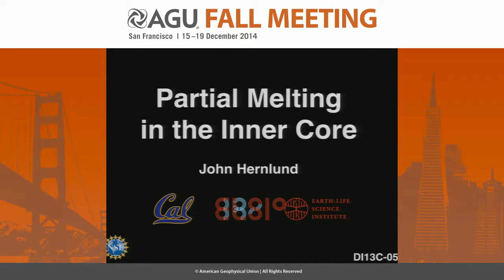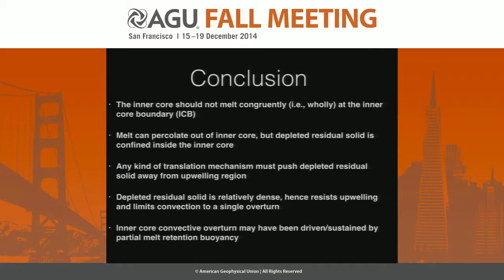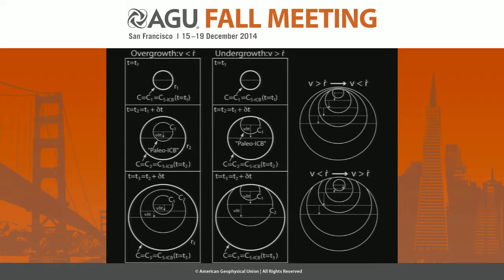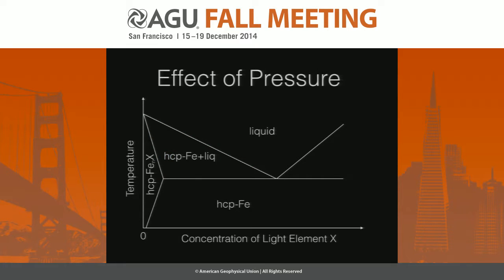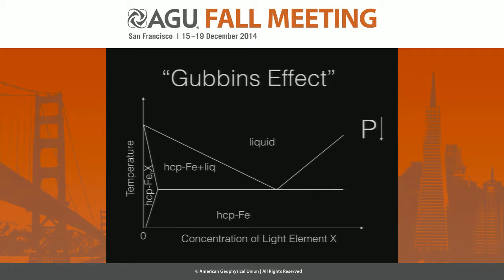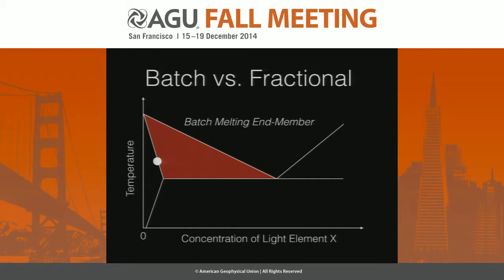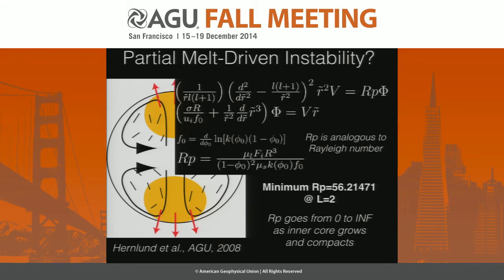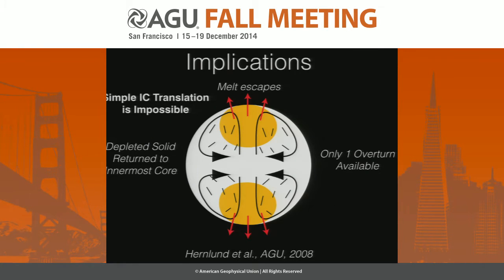Partial Melting in the Inner Core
2014 Fall Meeting

Section: Study of Earth's Deep Interior

Session: The Structure, Dynamics, and Evolution of Earth's Core: Observations, Models, and Experiments I

Title: Partial Melting in the Inner Core

Authors:
Hernlund, J  W, Earth-Life Science Institute, Meguro, Tokyo, Japan

Abstract:

The inner core boundary (ICB) is often considered to be permeable to flow, because solid iron could melt as it upwells across the ICB. Such a mechanism has been proposed to accompany inner core convective processes (including translation from a freezing to melting hemisphere), and has also been invoked to explain the formation of a dense Fe-rich liquid F-layer above the ICB. However, the conceptions of ICB melting invoked thus far are extremely simplistic, and neglect the many lessons learned from melting in other geological contexts. Owing to some degree of solid solution in relatively incompatible light alloys in solid iron, the onset of melting in the inner core will likely occur as a partial melt, with the liquid being enriched in these light alloys relative to the co-existing solid. Such a partial melt is then subject to upward migration/percolation out of the solid matrix owing to the buoyancy of melt relative to solid. Removal of melt and viscous compaction of the pore space results in an iron-enriched dense solid, whose negative buoyancy will oppose whatever buoyancy forces initially gave rise to upwelling. Either the negative buoyancy will balance these other forces and cause upwelling to cease, or else the solid will become so depleted in light alloys that it is unable to undergo further melting. Thus a proper accounting of partial melting results in a very different melting regime in the inner core, and suppression of upwelling across the ICB. Any fluid that is able to escape into the outer core from inner core partial melting will likely be buoyant because in order to be a melt it should be enriched in incompatiable alloys relative to whatever is freezing at the ICB. Therefore inner core melting is unlikely to contribute to the formation of an F-layer, but instead will tend to de-stabilize it. I will present models that illustrate these processes, and propose that the F-layer is a relic of incomplete mixing of the core during Earth's final stages of formation. Such models imply that the inner core may be somewhat older than models in which it crystallizes from a homogeneous outer core, although without any significant benefits for driving the geodynamo.

Cite as: Author(s) (2014), Title, Abstract DI13C-05 presented at 2014 Fall Meeting, AGU, San Francisco, Calif., 15-19 Dec.